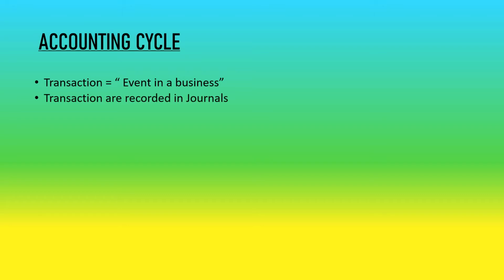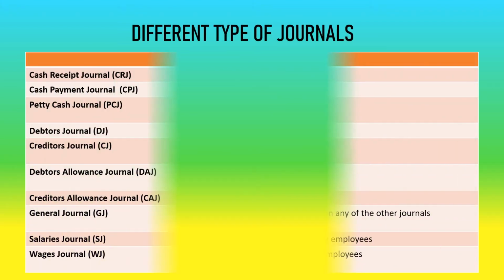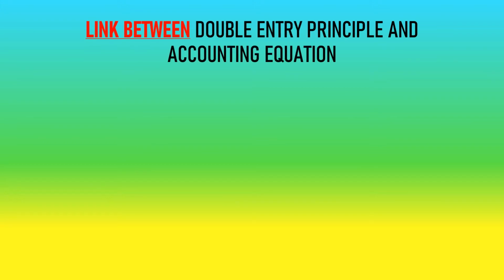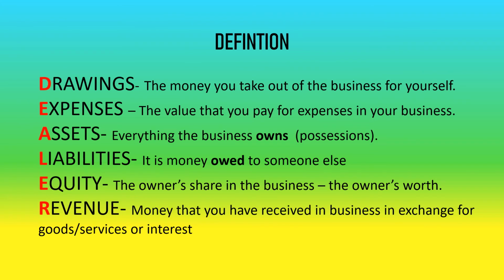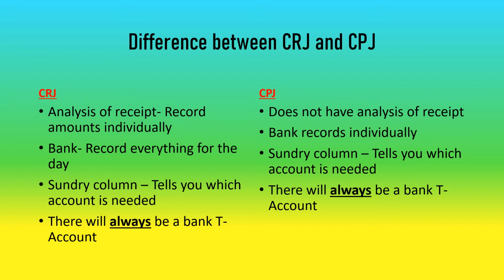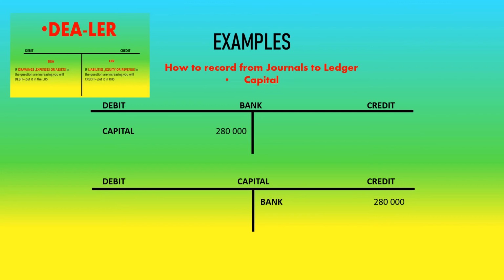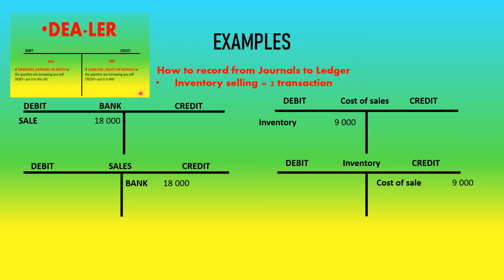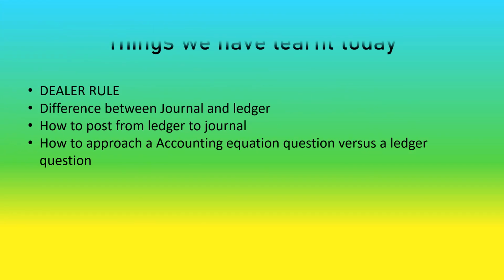Debits and Credits explained and recording transactions in a ledger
Hi squad, this lesson will be a journey of:

-Learning how transaction originate
-Accounting cycle
-Different type of journals and ledgers and how to use them
-The DEALER rule ( How to Debit and Credit)
-How to record transactions in ledger from a journal

This is a basic useful video which I am going to add in the basic accounting videos playlist , if you have any questions . Reach out in the comments or even on instagram